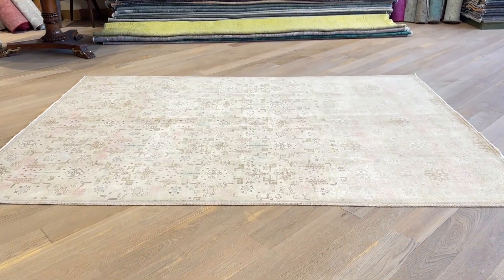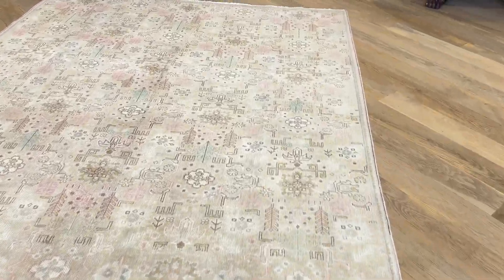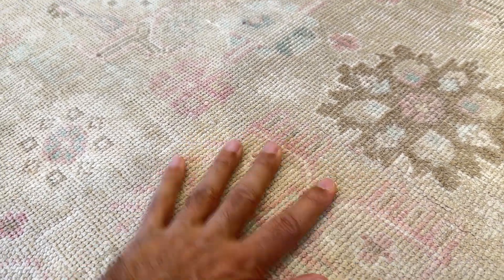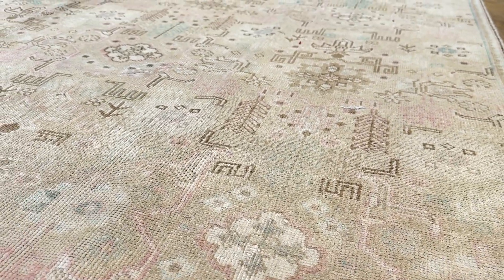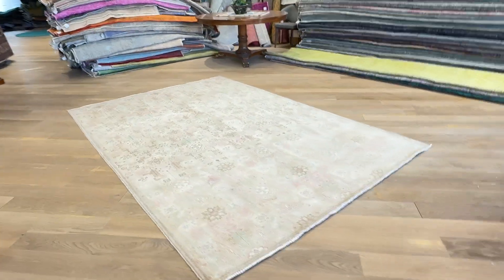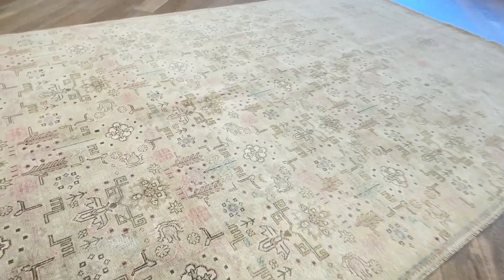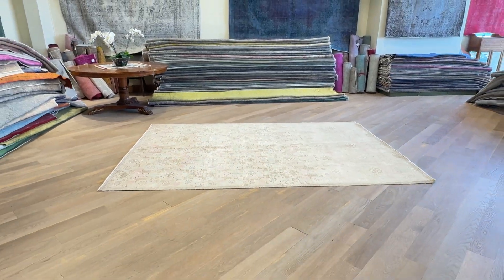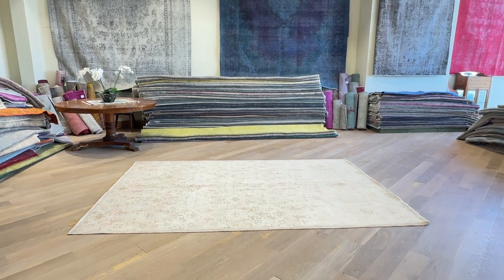Vintage Teppich 27383